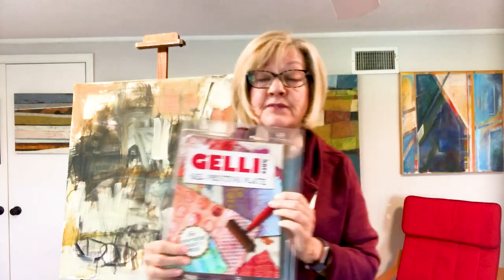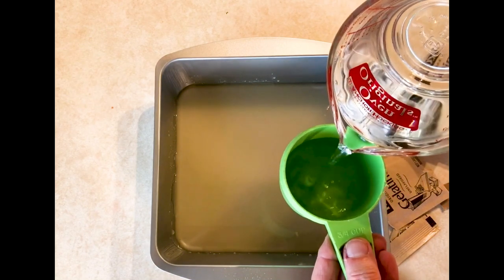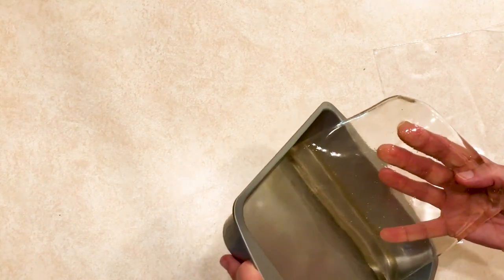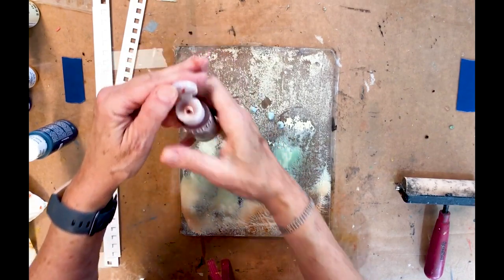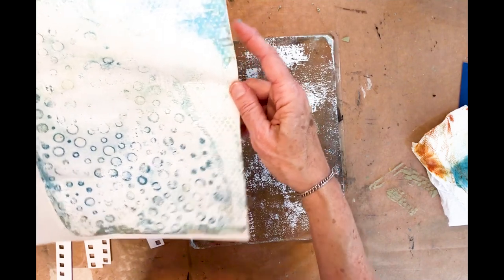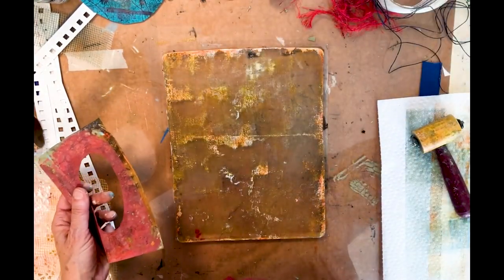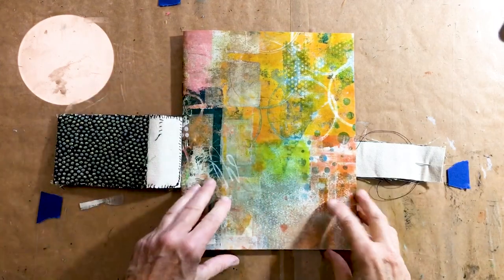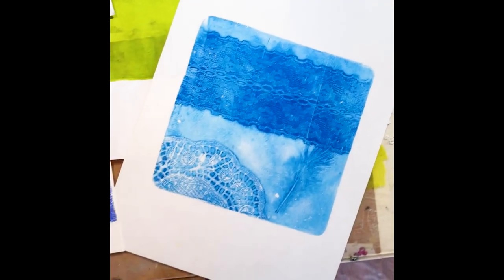Access Art: Gelli Plate Printing | Community Programming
Learn the art of printmaking at home using a Gelli plate. Participants will discover how to make Gelli plates using household items as well as resources to purchase a ready-made Gelli plate. A variety of techniques will be covered including paints, inks, substrates, stencils, creating collage papers, multi-layered prints, and more. For adults.